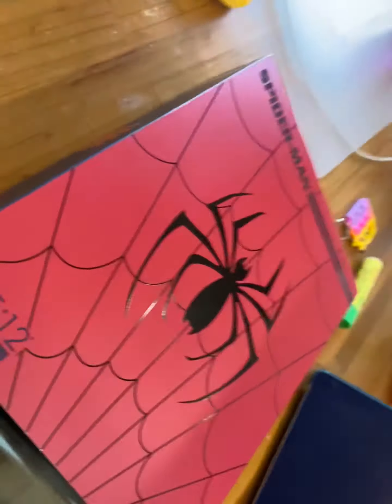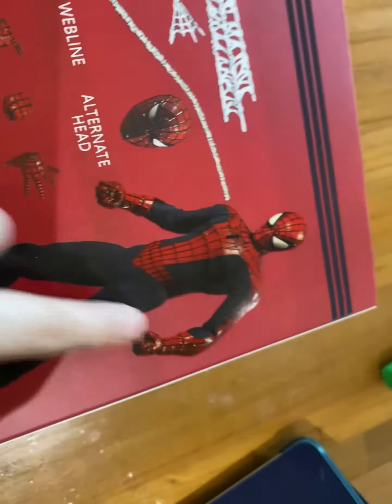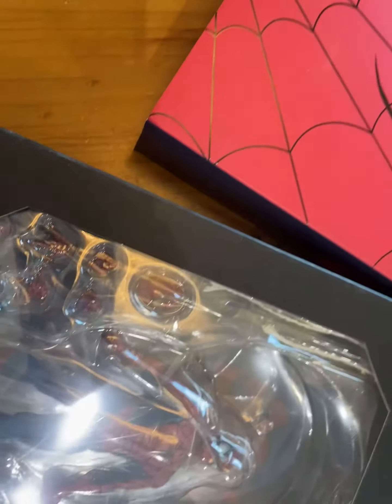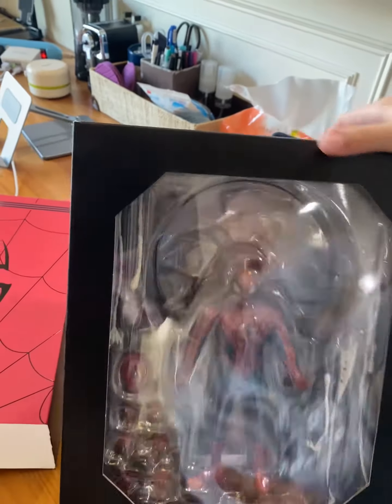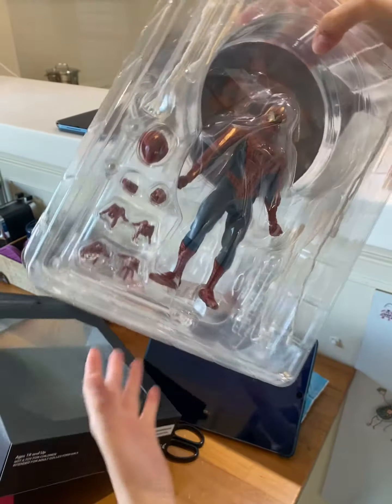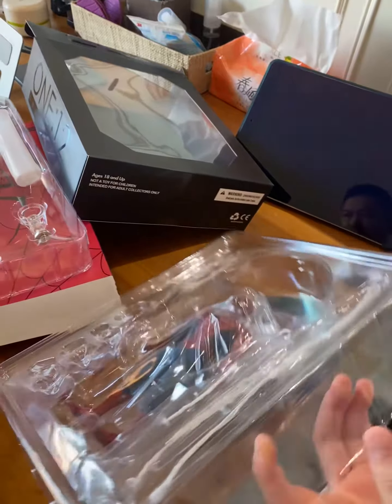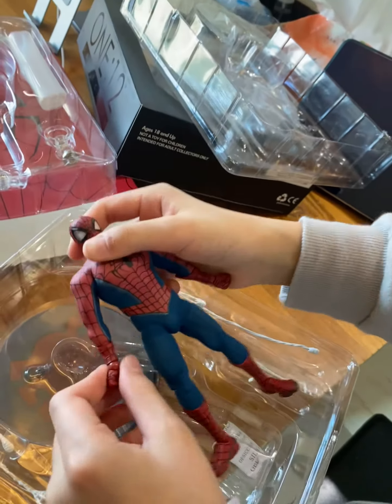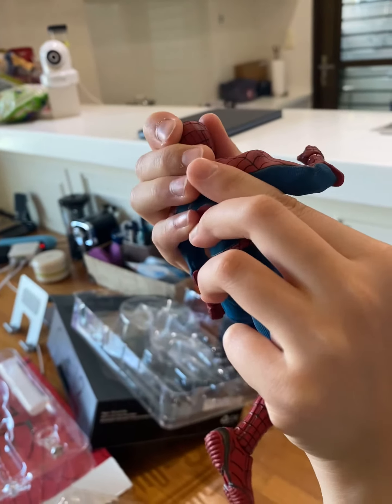New Spider-Man toy